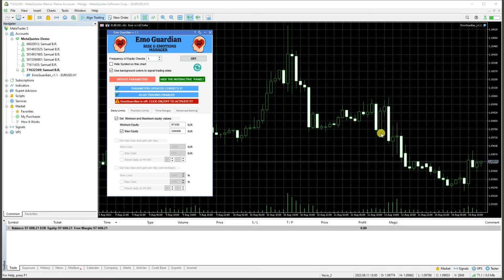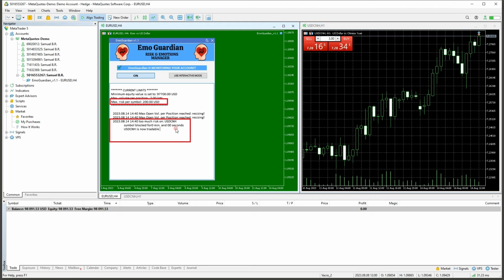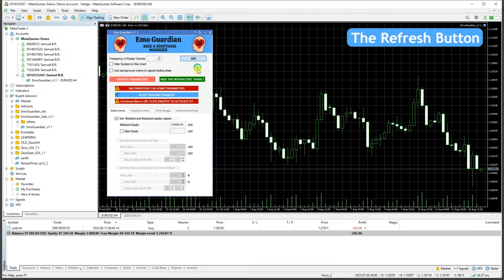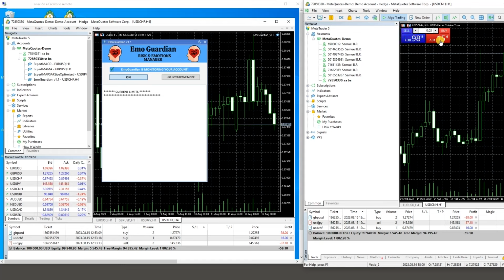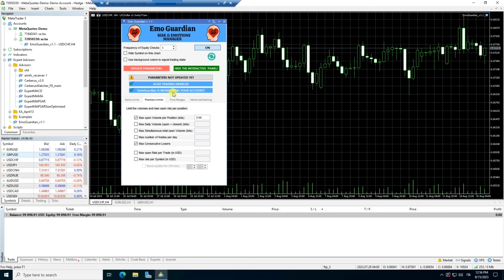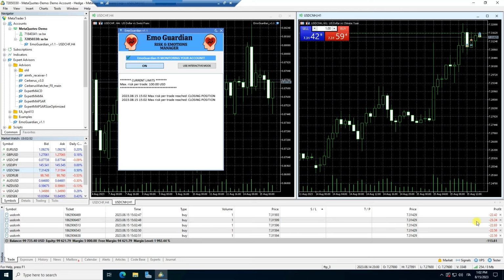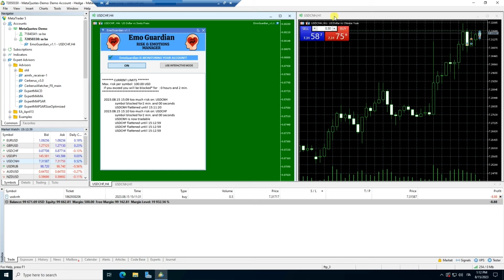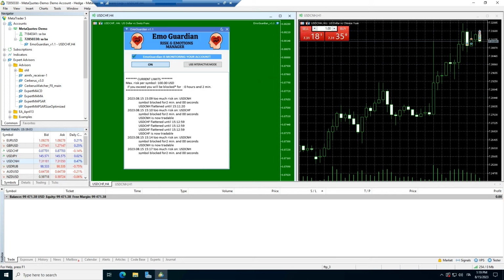Manage emotions and risk in trading: EmoGuardian EA (for MT5)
EmoGuardian is the most comprehensive EA for MT5 dedicated to risk management.

☢️☢️To use EmoGuardian on a VPS server, you might want to watch this video that does the same using a different EA

0:00 The Main Interface
1:49 How to set limits
3:15 The Second Interface
3:55 The EA in action
7:45 Security (warning system)
8:58 Loading/Unloading EmoGuardian
10:22 Consistency Checks
10:45 The Refresh Button
11:17 Creating Emergency Signals
20:23 Actions taken in detail
27:29 Max Risk per symbol
37:54 The Emoguardian Project